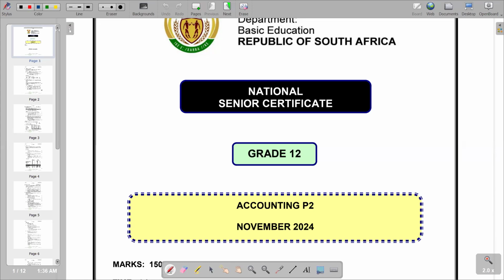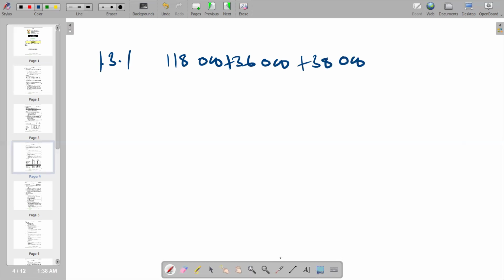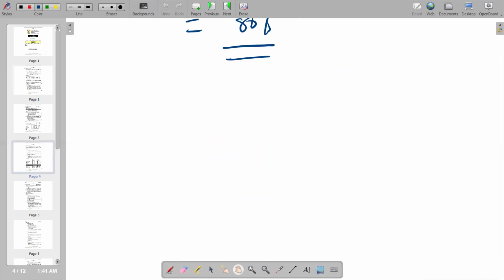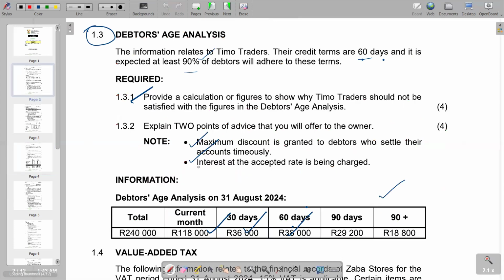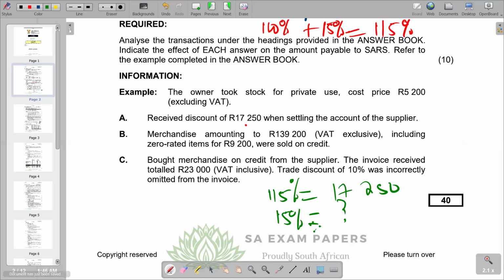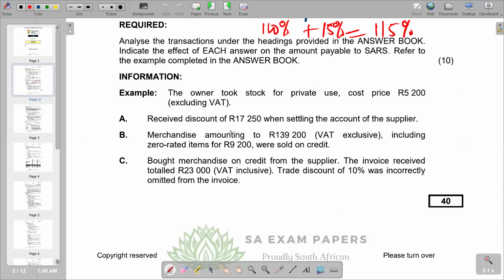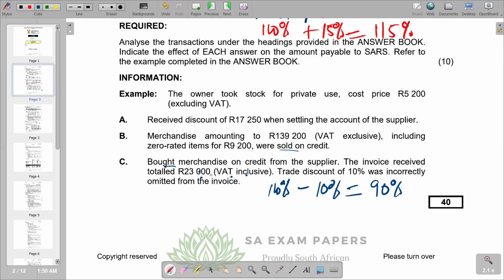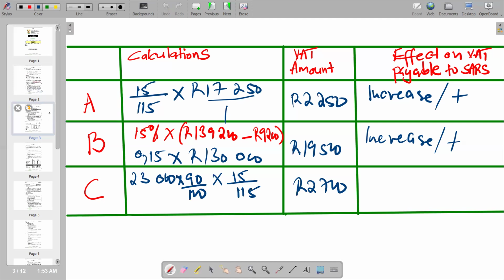GRADE 12 ACCOUNTING PAPER 2 DEBTORS AGE ANALYSIS AND VAT